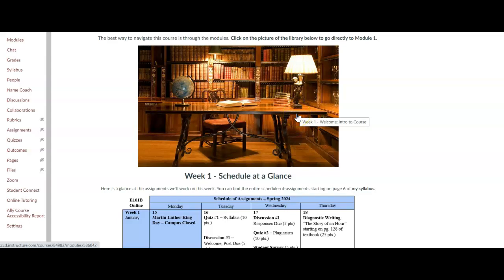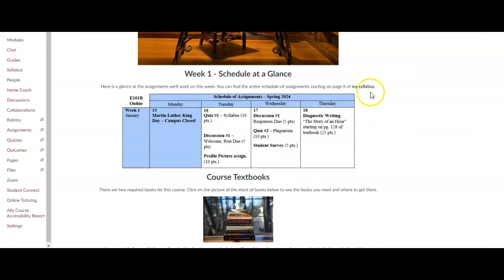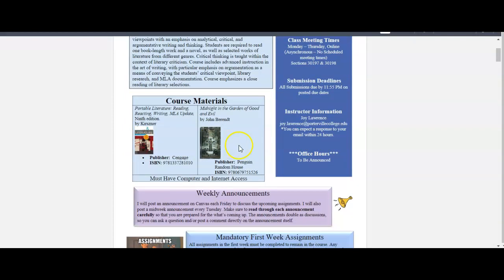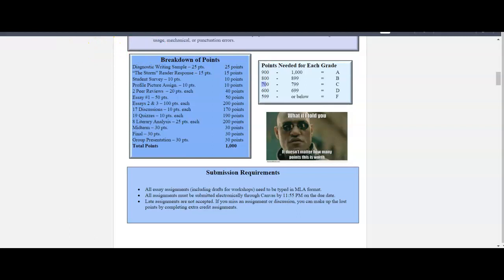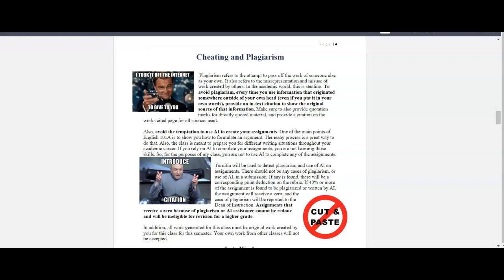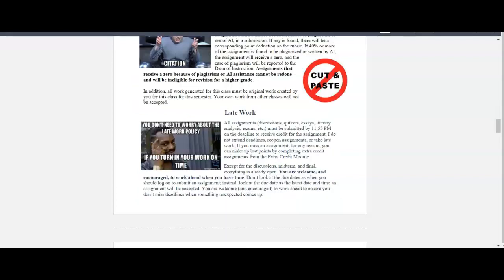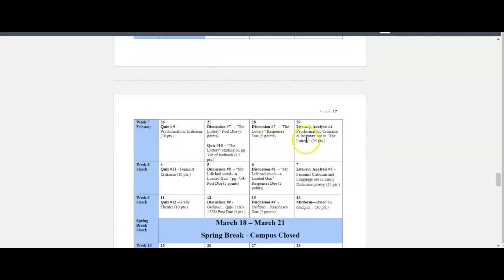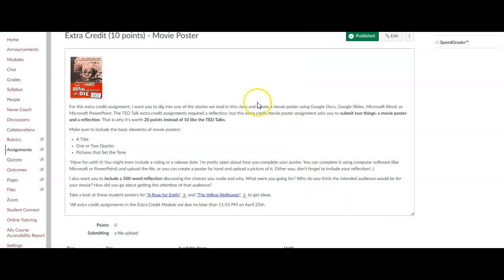E101B Welcome Video